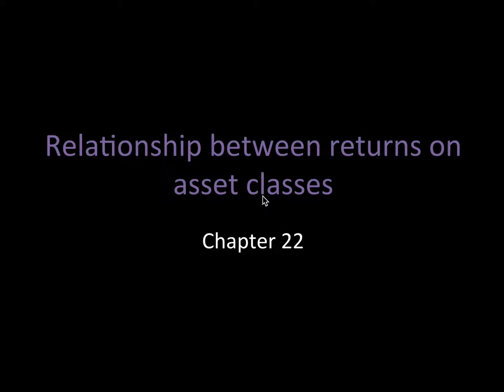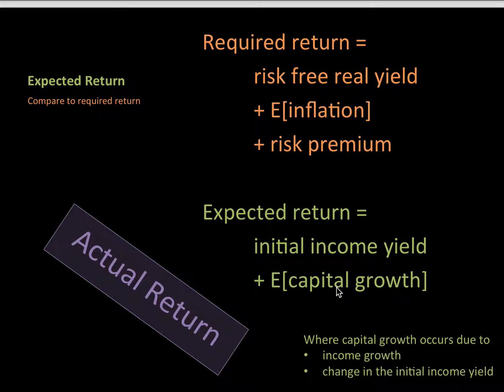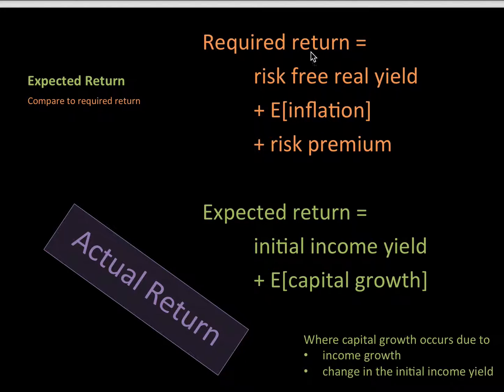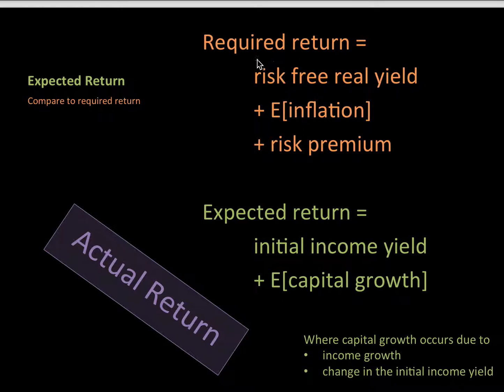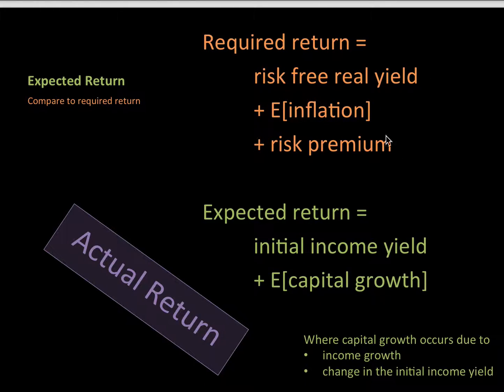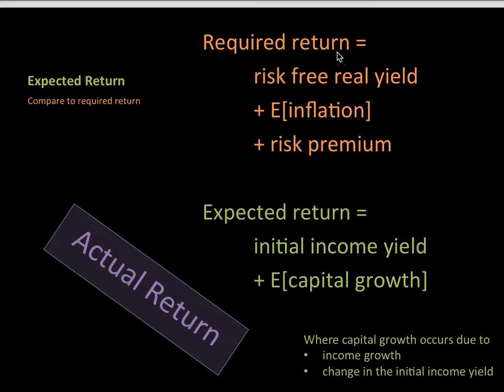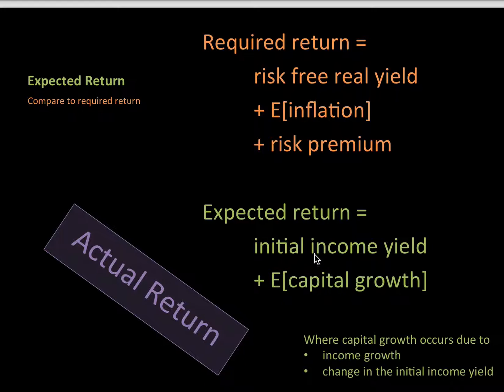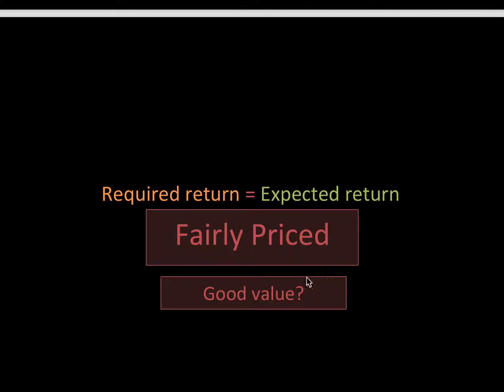CA1 Chapter 22 Relationship Between returns on asset classes. (Actuarial Science)